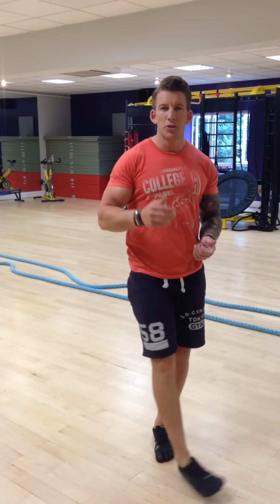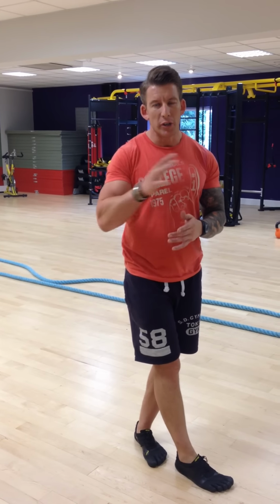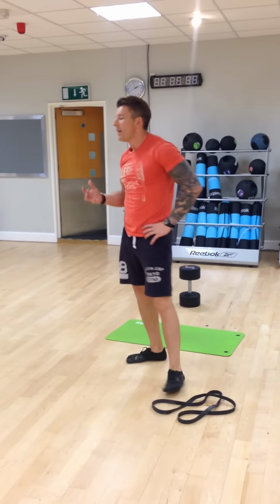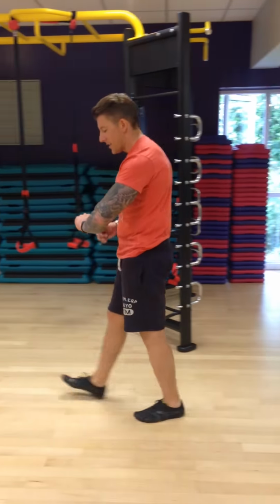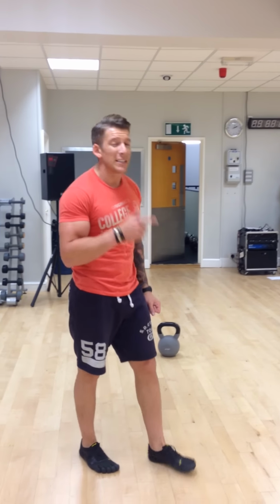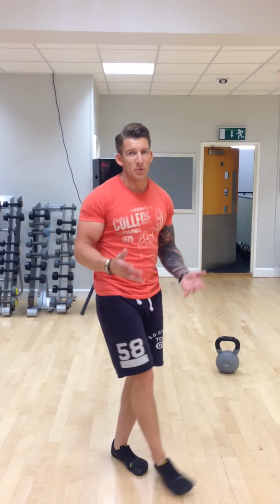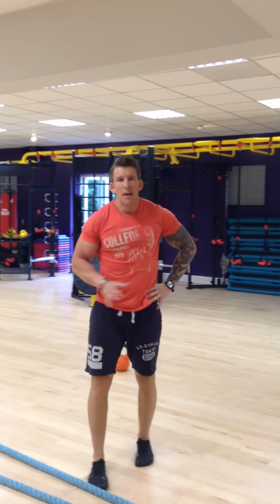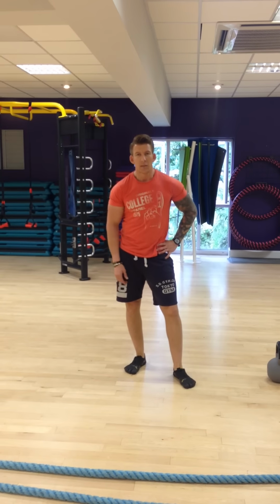How to Workout in less than 30 Minutes | Density Training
Struggling to make time for a workout? Maybe you only have a spare 30 minutes?
DENSITY TRAINING is for you!

First select a lower body, upper body and core exercise; select a weight for each exercise that you can perform for a maximum of 12 repetitions.
Perform each exercise for 4-6 reps in a circuit fashion for a set amount of time.
Start with 6 minutes and then perform an extra minute every week until you reach 10 minutes.

For more videos like this, and your FREE LEAN 21 programme, LIKE

Coach Jon F